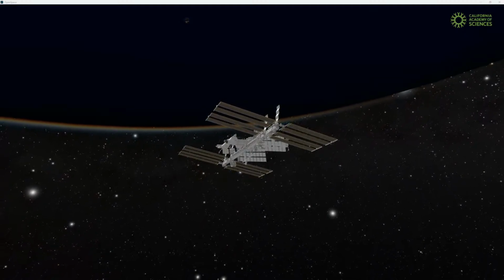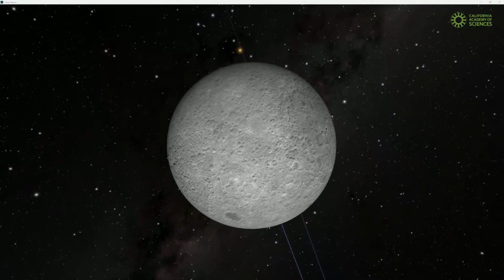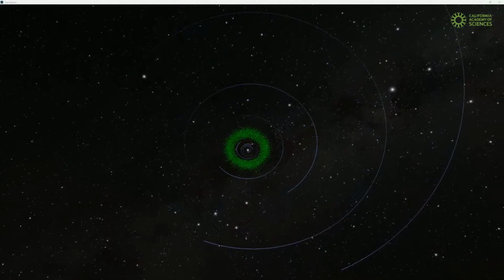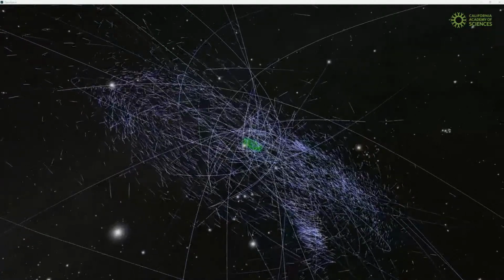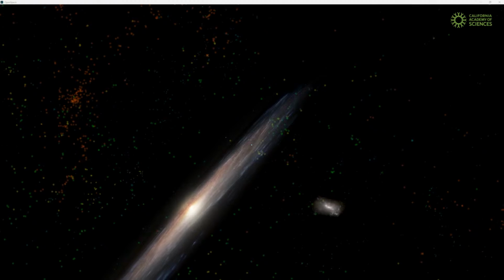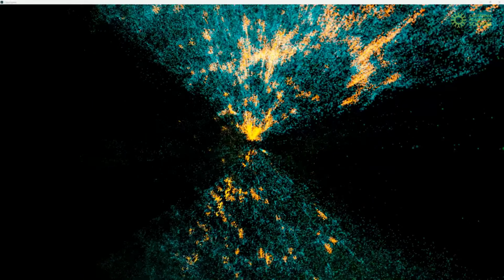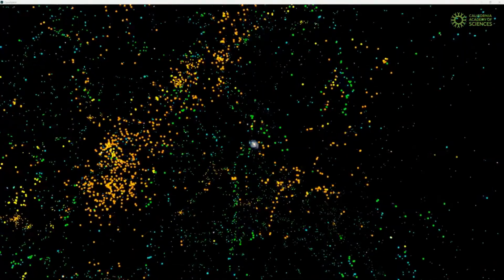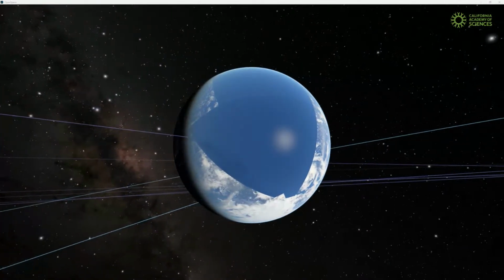Live on May 28: Tour of the Universe